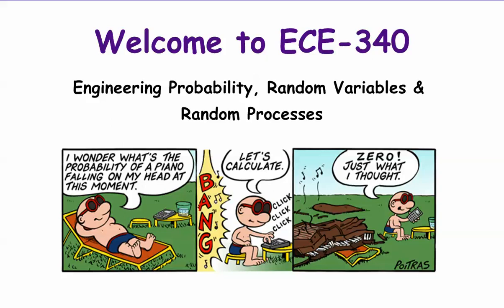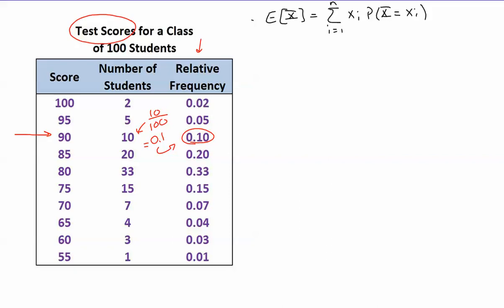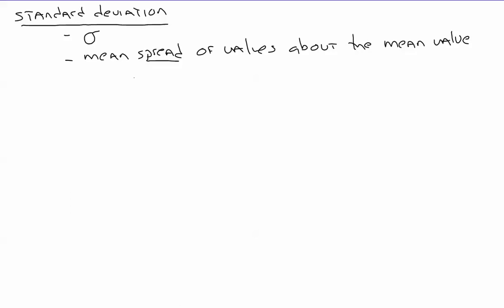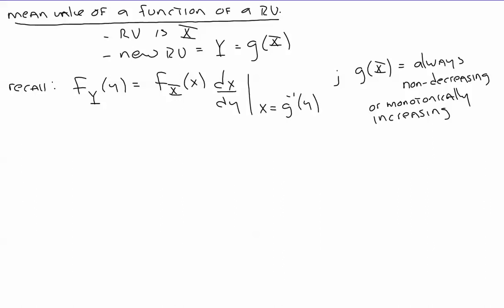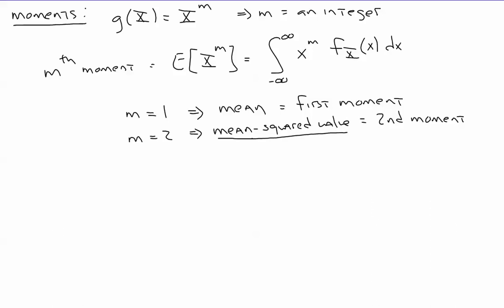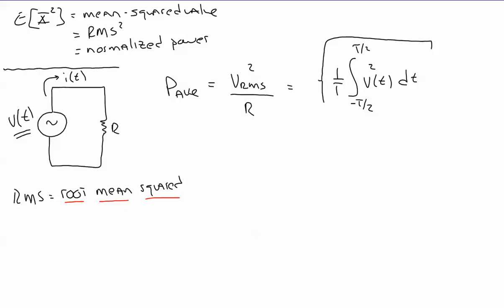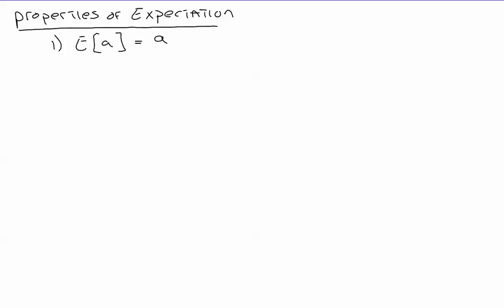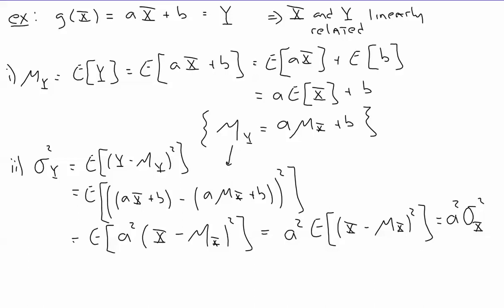ECE-340: L16 - Averages of Random Variables (Part 1) (01.03.51)